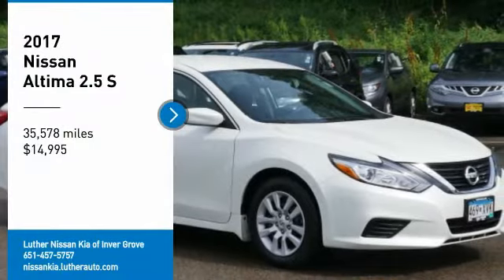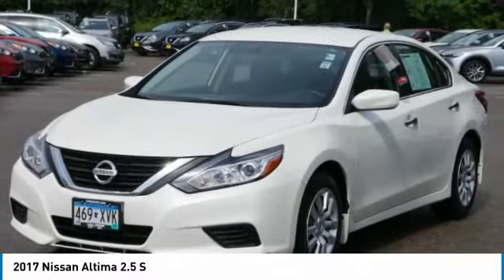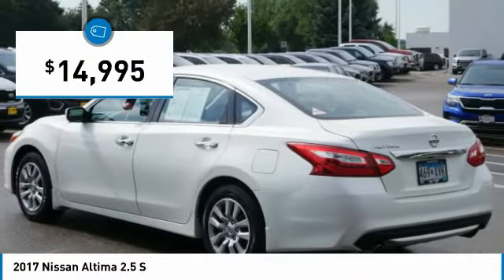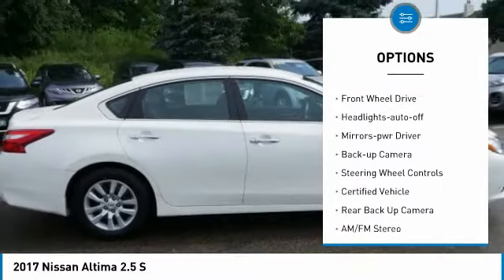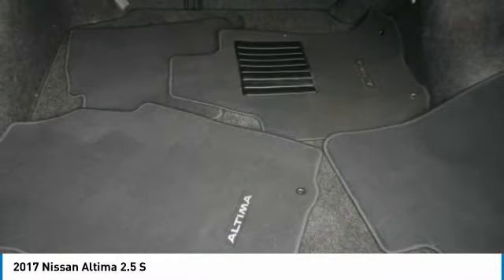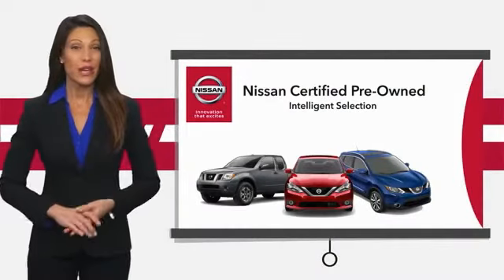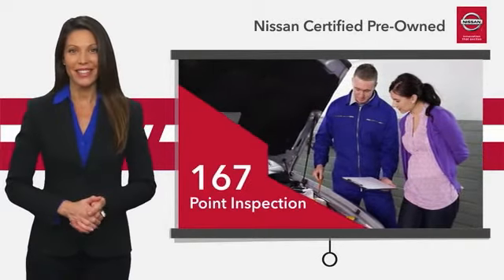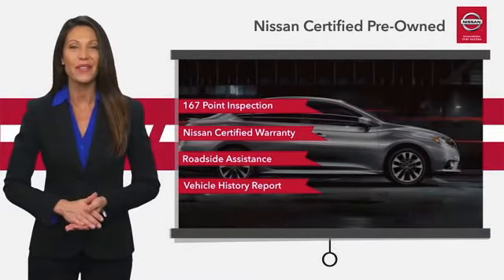2017 Nissan Altima Inver Grove Heights,St Paul,Minneapolis PL49516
2017 Nissan Altima 2.5 S

** NISSAN CERTIFIED ** 7YR/100K MILE WARRANTY ** CD Player, Keyless Start, Wireless Cell Phone Hookup, iPod/MP3 Input, POWER DRIVER SEAT PACKAGE, MP3 Player. CARFAX 1-Owner, GREAT MILES 35,331! FUEL EFFICIENT 39 MPG Hwy/27 MPG City! AND MORE! PURCHASE WITH CONFIDENCE: Nissan Certified 7YR/100K. ** NISSAN CERTIFIED ** 7YR/100K MILE WARRANTY ** CD Player, Keyless Start, Wireless Cell Phone Hookup, iPod/MP3 Input, POWER DRIVER SEAT PACKAGE, MP3 Player. CARFAX 1-Owner, GREAT MILES 35 7-year/100,000-Mile Limited Warranty, 24-Hour Roadside Assistance and Towing Assistance, includes rental car reimbursement, Rental Car, Trip-Interruption Services, Vehicle Title Insurance Policy, CARFAX Vehicle History Report, along with the CarFax 3-year Buy Back Guarantee, $100 Deductible, Inspection completed by Nissan technicians, and factory-authorized parts are used when necessary. SiriusXM Satellite Radio with 3-month trial subscription, Certified warranty is honored at any Nissan dealer nationwide, Certified warranty is transferable when sold from one private party to another. CARFAX 1-Owner and Qualifies for CARFAX Buyback Guarantee. EXCELLENT VALUE: This Altima is priced $300 below NADA Retail. KEY FEATURES INCLUDE: MP3 Player, CD Player New Tires, New Rear Brakes Nissan 2.5 S with Pearl White exterior and Charcoal interior features a 4 Cylinder Engine with 179 HP at 6000 RPM*. EXPERTS ARE SAYING: If youre looking for a comfortable and stylish family sedan whose price is as reliable as is its reputation for value, reliability and resale, the 2017 Nissan Altima is the antidote to more mainstream family sedans like the Honda Accord and Toyota Camry. -KBB.com. Great Gas Mileage: 39 MPG Hwy. VISIT US TODAY: Check whether a vehicle is subject to open recalls for safety issues at safercar.gov Check whether a vehicle is subject to open recalls for safety issues at safercar.gov